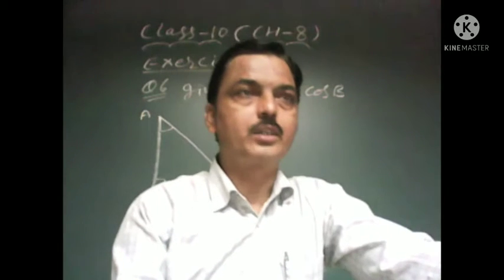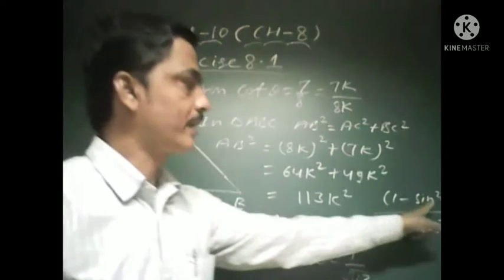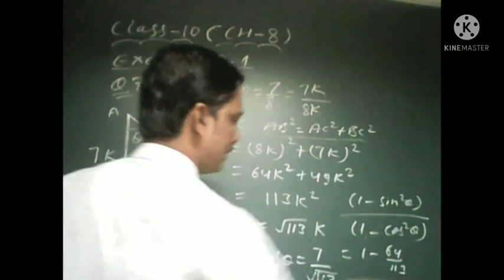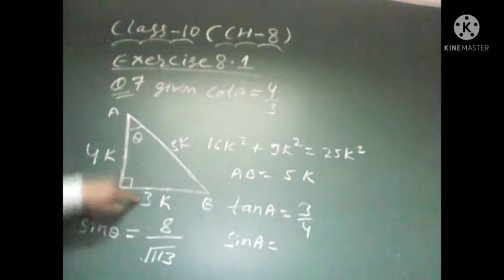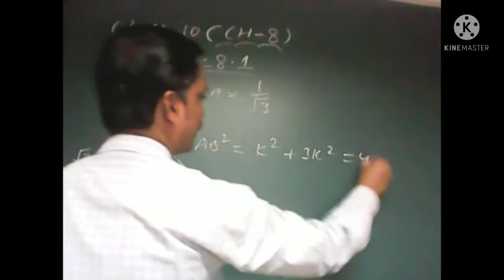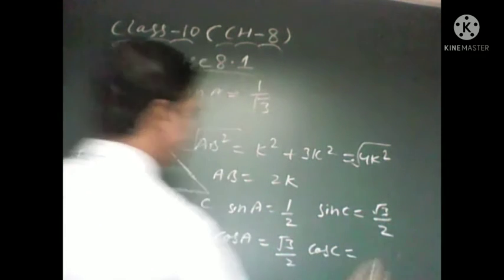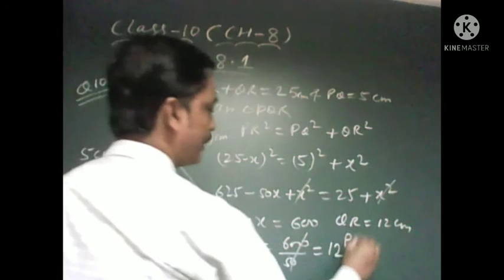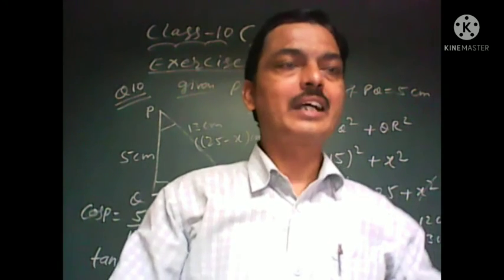Class-10 Exercise 8.1(Q.6 -Q.10)